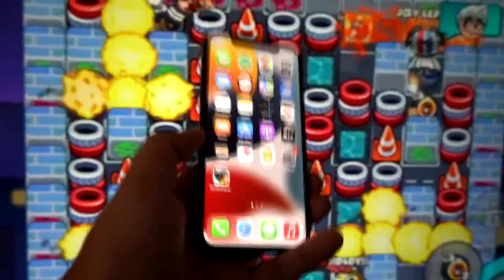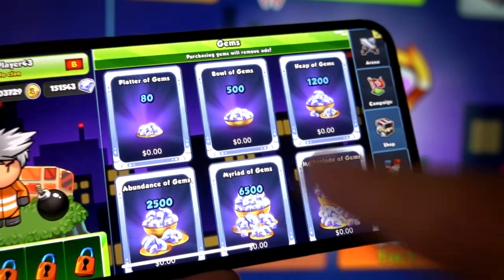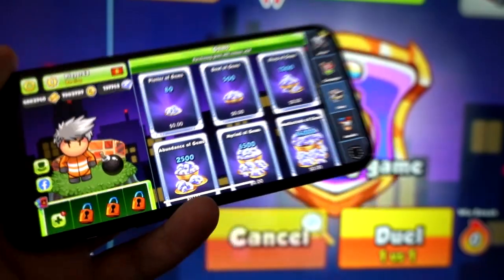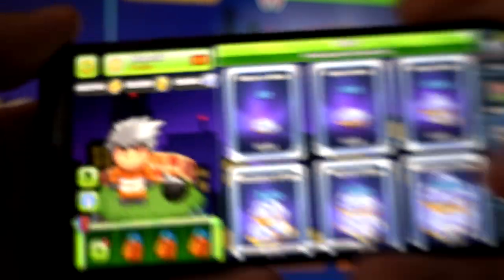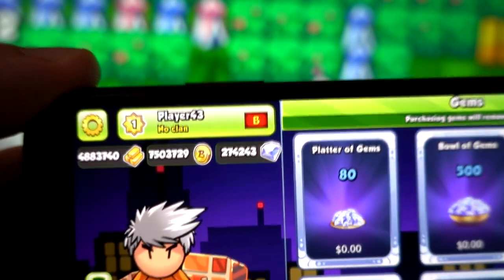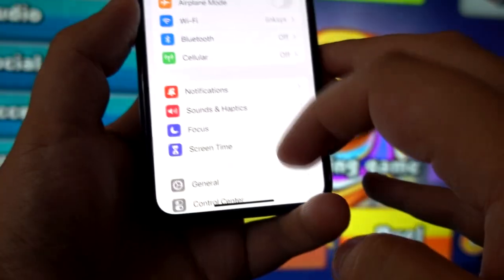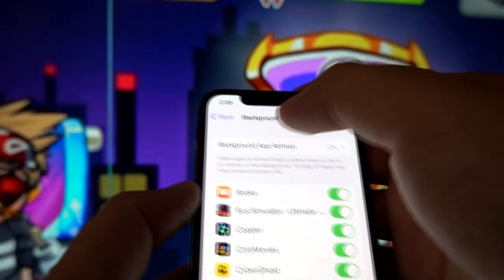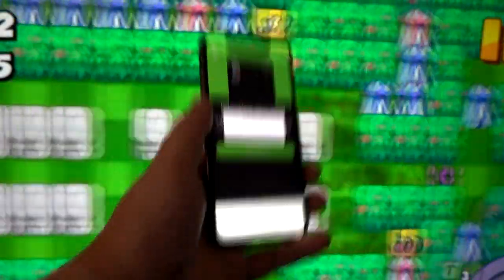Bomber Friends Free Gems Hack! How I Got 50k Free Gems on Bomber Friends in 2023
Hey guys, looking for a way to obtain Gems in Bomber Friends game? If so, go through this simple tutorial I created just for you guys.

Get Bomber Friends now and join the immensely hectic and fun online multiplayer game! Bomb your friends and be the last to survive to win the match!
Collect powerups to get more powerful bombs! Use the explosive bombs to blast your friends from across the map!
New multiplayer arena makes playing the online game even better and more rewarding! Collect your own battle deck and create your own playing strategy. Upgrade the cards to get better special bombs. Earn medals and reach higher arenas!

This Bomber Friends Mod works on the both iOS as well as Android devices.